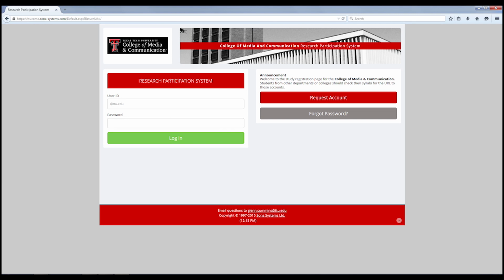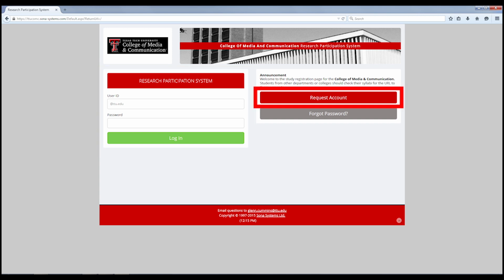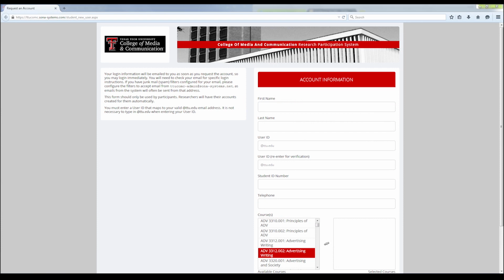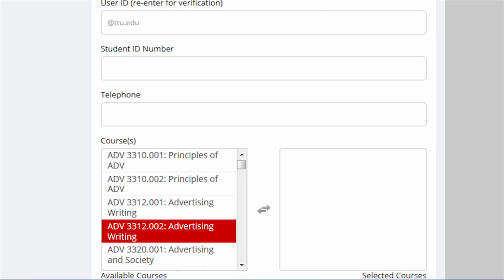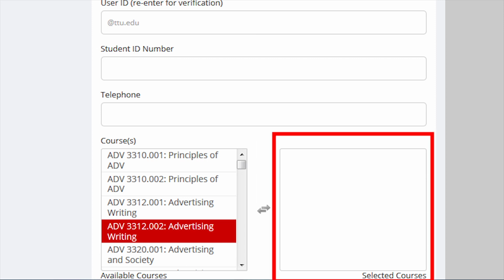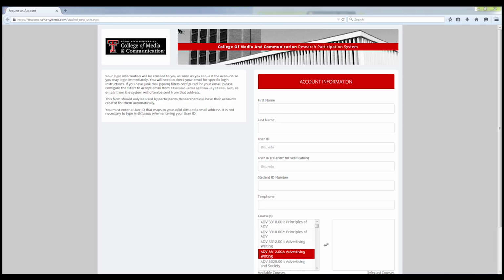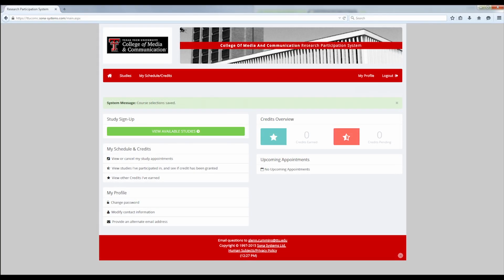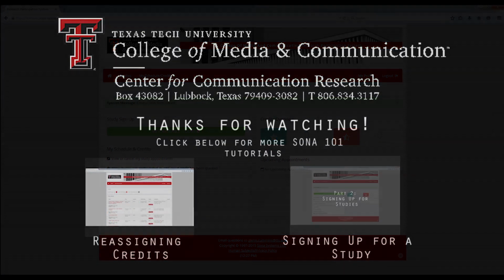SONA 101 - Getting Started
Welcome to SONA 101, presented by the Texas Tech University College of Media & Communication's Center for Communication Research.

In this tutorial, you will learn the basics of getting started in SONA.